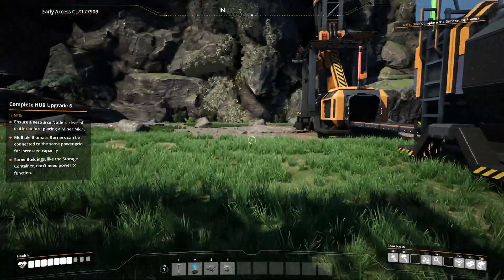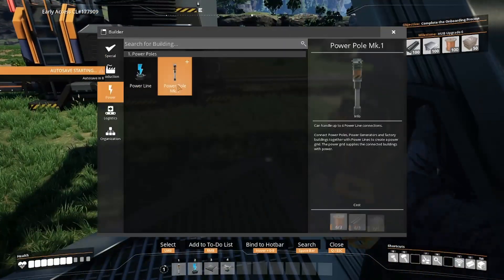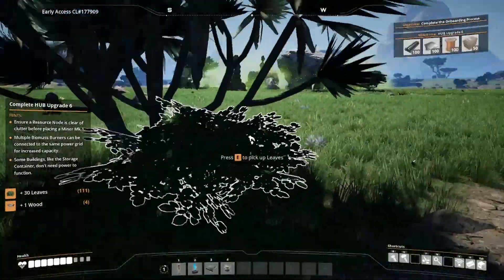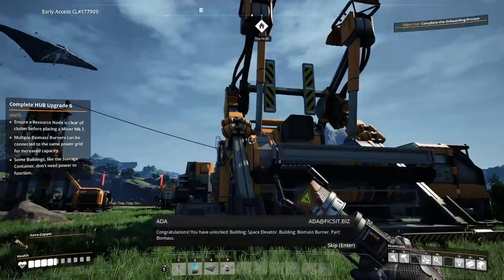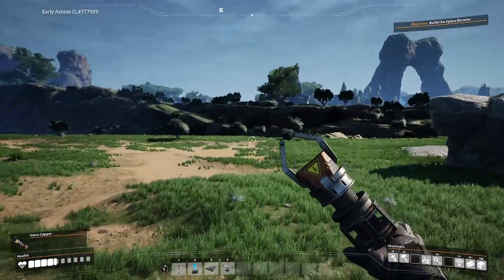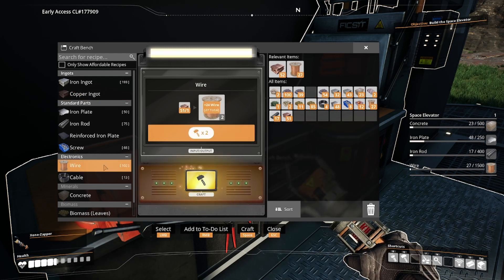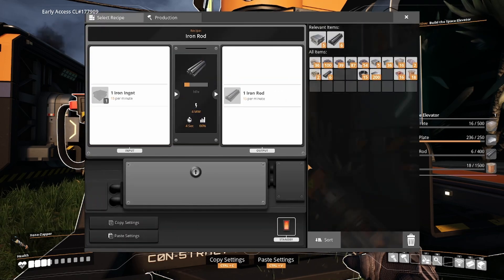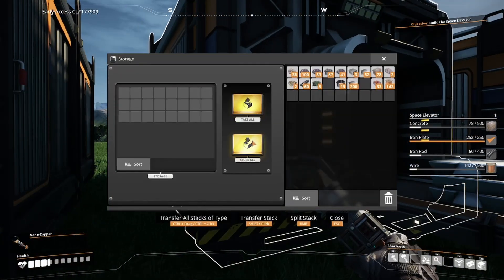Satisfactory Lets Play 2022 - Spaghetti Anyone?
2nd Time playing this game and I already fee like I have made spaghetti!

Satisfactory is a factory simulation game created by Swedish video game developer Coffee Stain Studios. It is a 3D first-person open world exploration and factory building game. The player, a pioneer, is dropped onto an alien planet with a handful of tools and must harvest the planet's natural resources to construct increasingly complex factories for automating all resource needs. The initial goal is to build a space elevator and begin supplying the company the player works for (FICSIT Inc.) with increasingly numerous and complex components for their unknown purposes. These exports unlocks new buildings, that makes the next export possible.

Processor: Intel(R) Core(TM) i7-9700KF CPU @3.6GHz (8 CPUs), ~3.6GHz
Memory: 32768MB RAM
Graphics: Nvidia GeForce RTX 3070 (8GB)
Motherboard: Asus TUF Z390-Plus Gaming
Keyboard: Corsair K70 RGB (MX Silent Edition)
Mouse: Logitech G5
Microphone: Blue Yeti
OS: Windows 10 Pro
Network: Wired